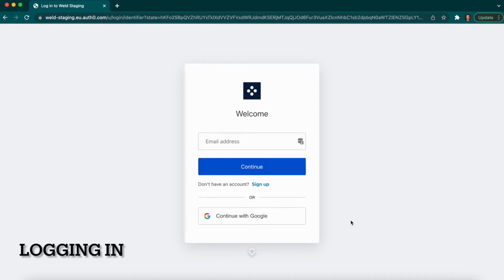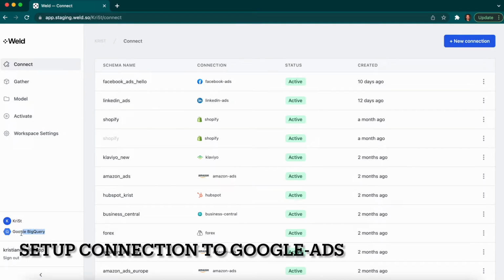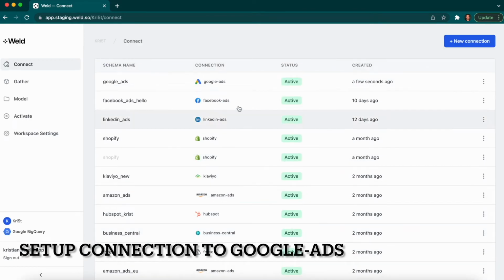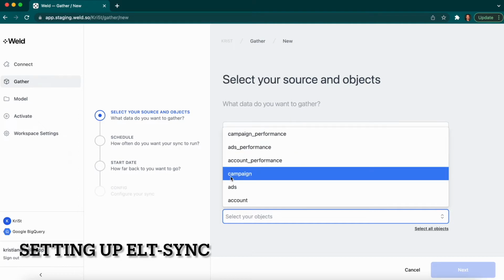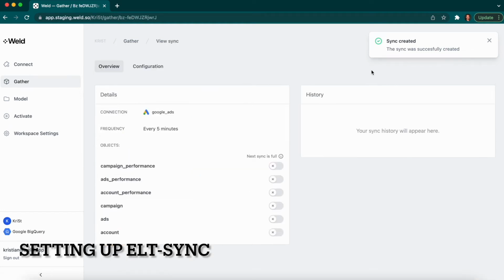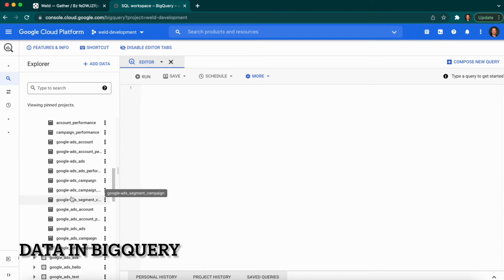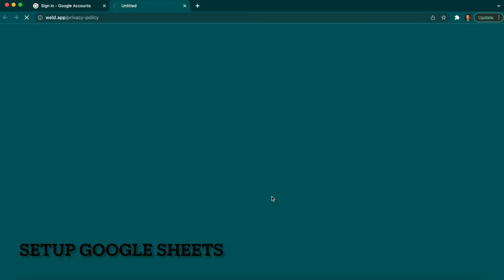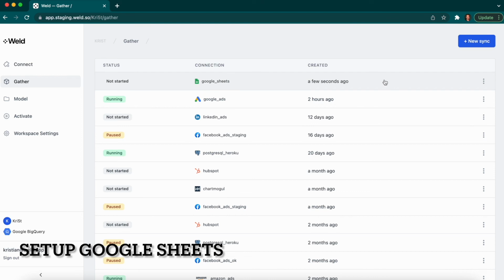Weld connection to Google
Showing how to setup Google Sheets and Google Ads with Weld. And how the data is synchronized into the data warehouse of our customer.